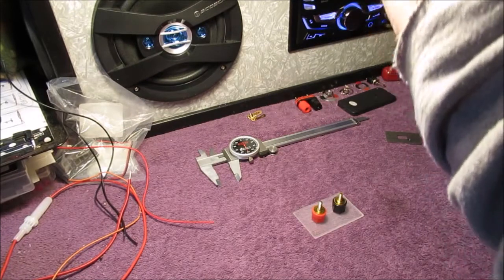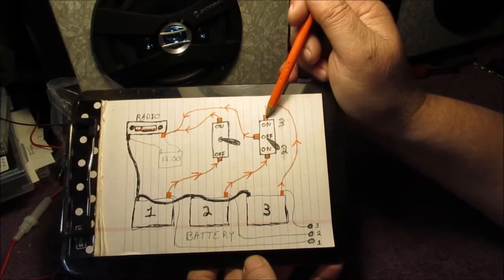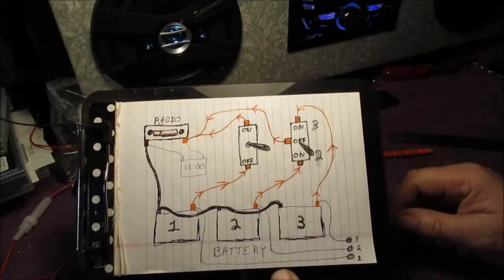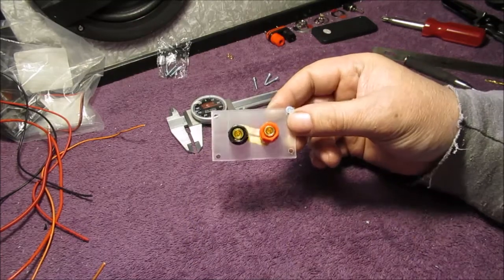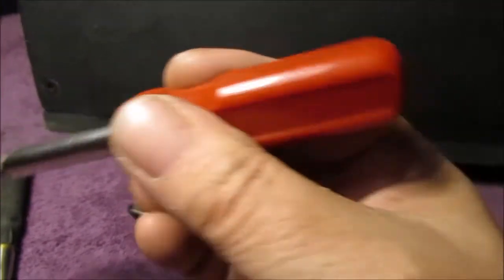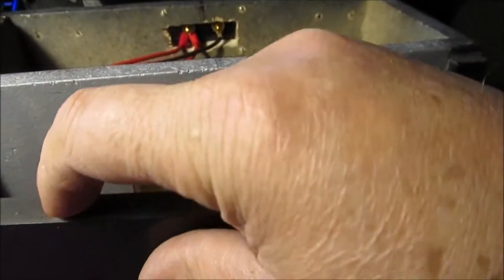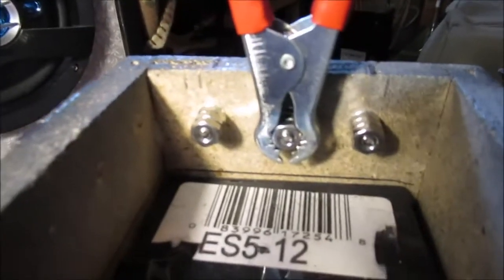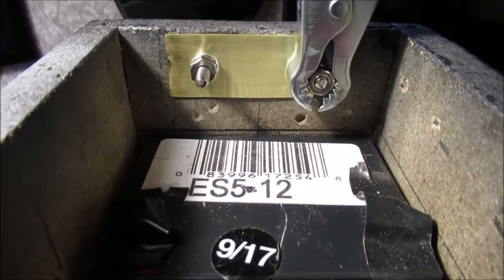Sunday in the Shop with not2fast4u2c....5-6-2018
Working on the battery box that will be used on car stereos and other 12 V  things